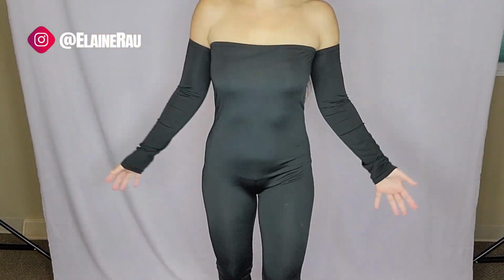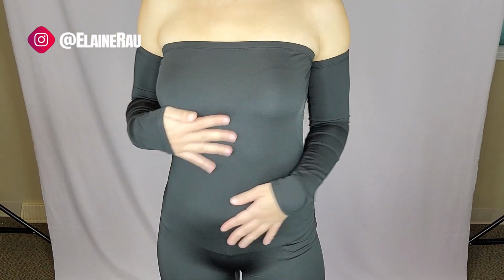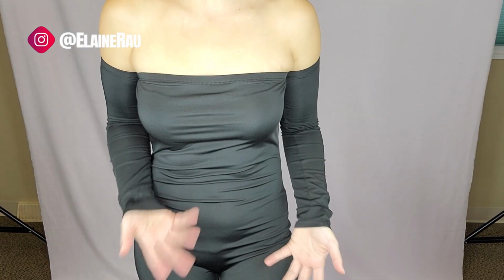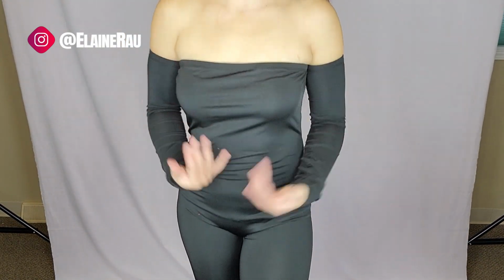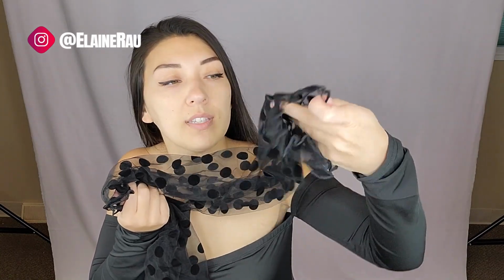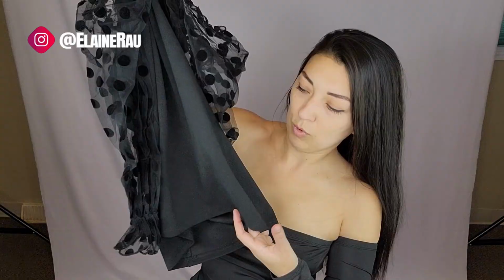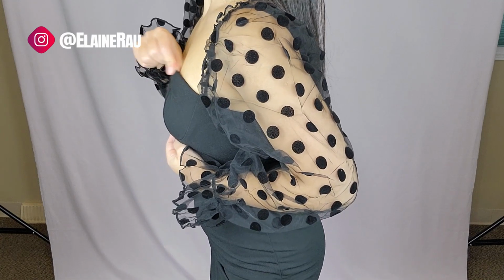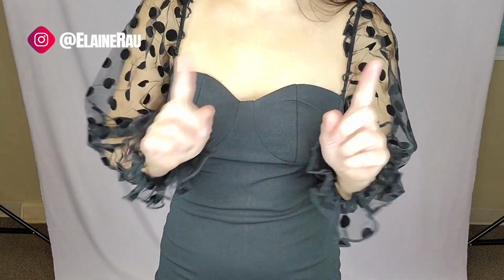Black Polka Dot Dress & Jumpsuit | Product Reviews By Elaine Rau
Which one do you like best?